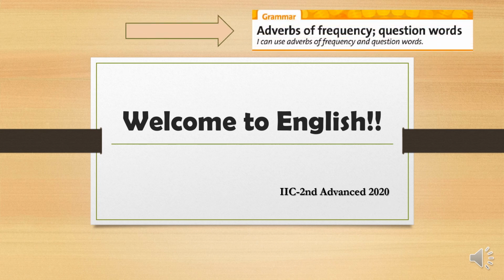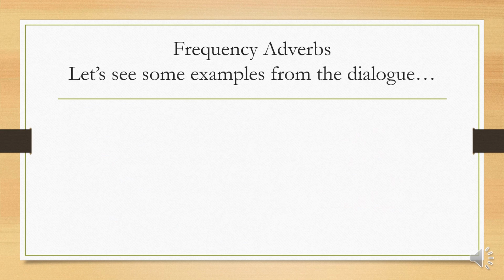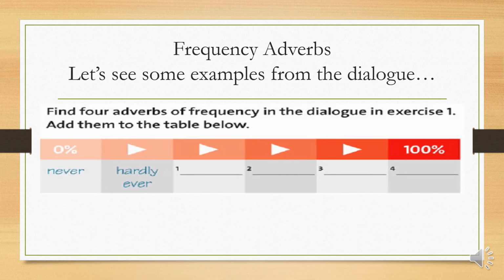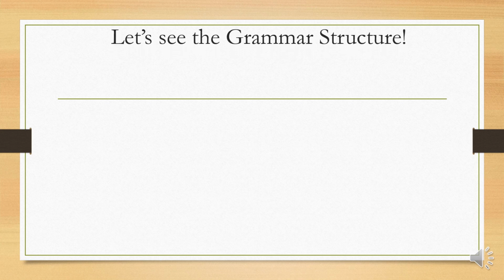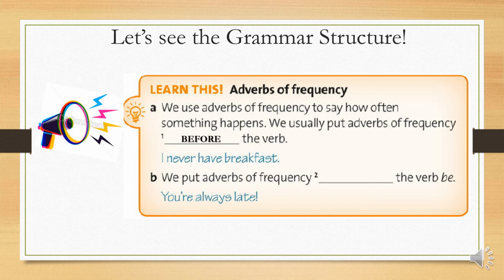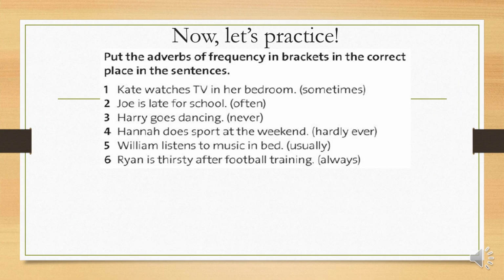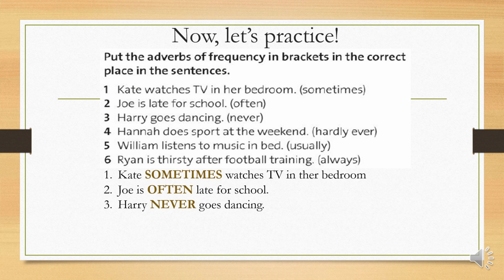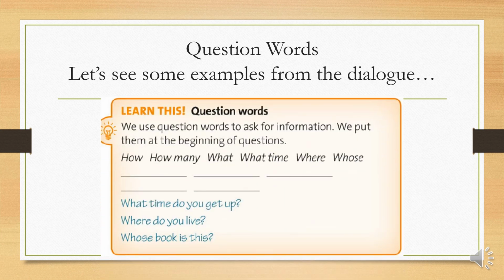Adverbs of Frequency And Question Words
Watch the video to continue working with Unit 2.